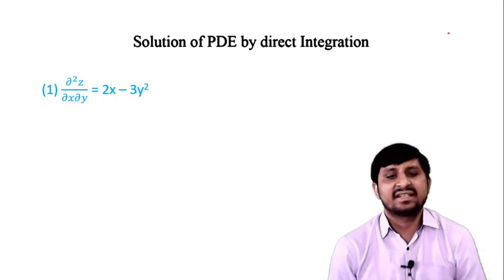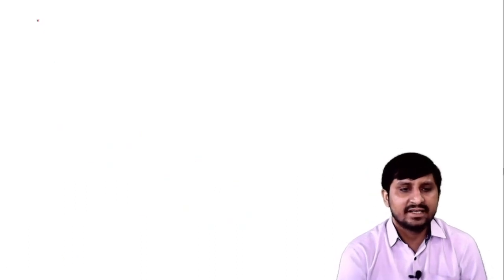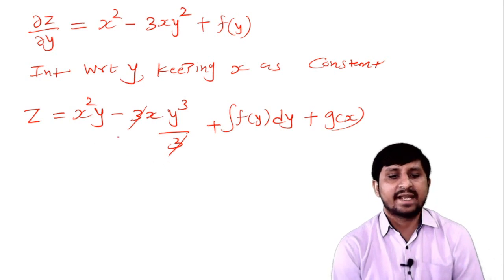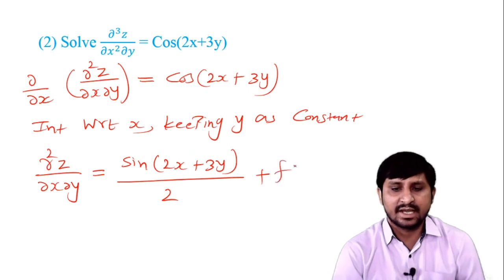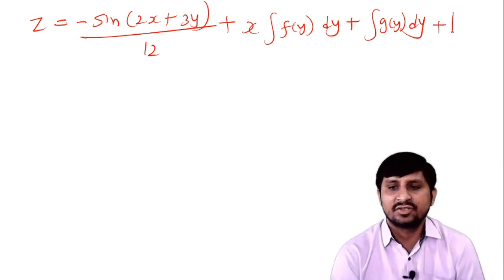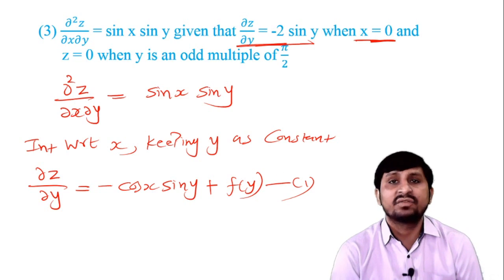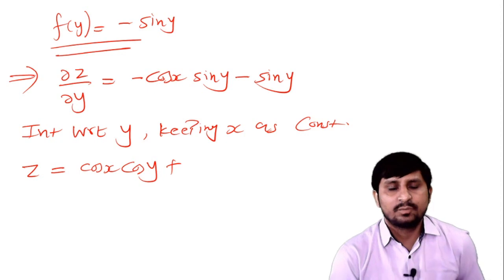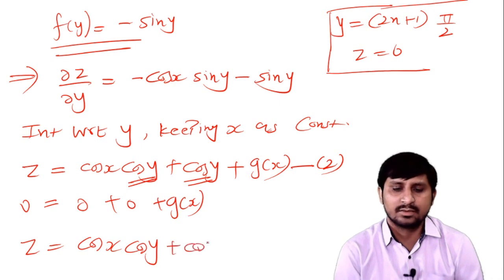L 31 Solution of PDE by Direct Integration | CVPDE | Mechanical